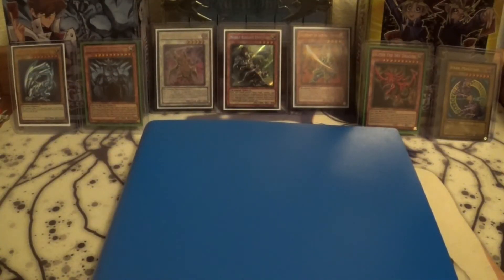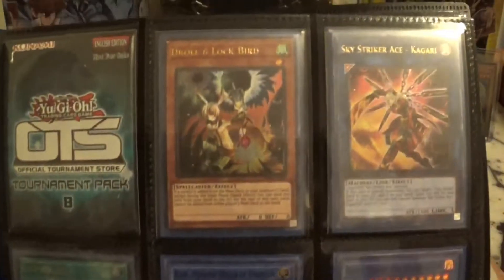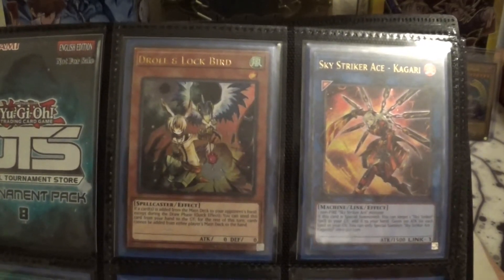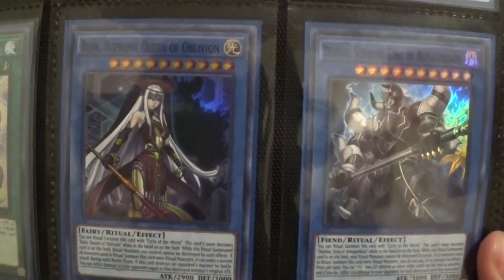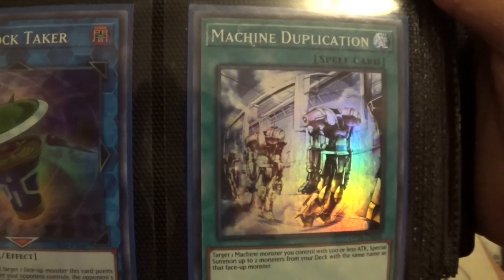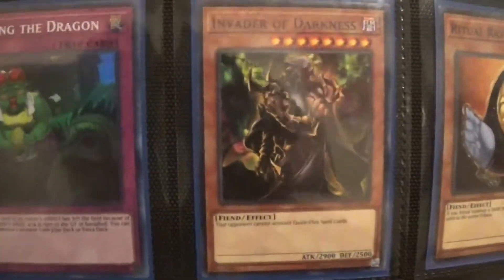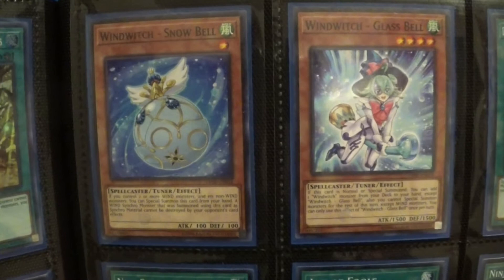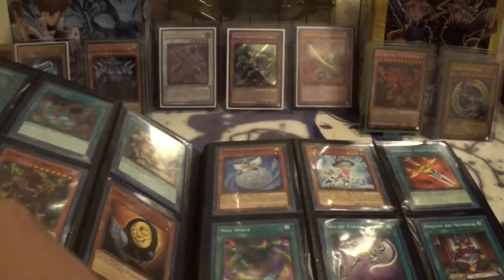Yu-Gi-Oh collection complete OTS 8 full 26 card set!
Showcasing the master set for OTS 8 Amazing cards like droll & lock bird and Sky striker ace - kagari coming out in this set. Hopefully you enjoy taking a look back at the ots 8.